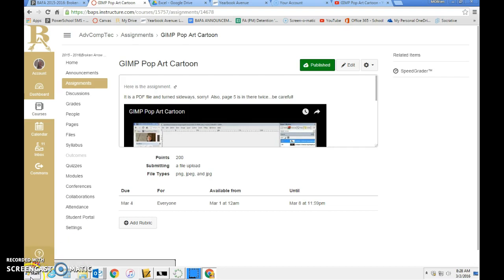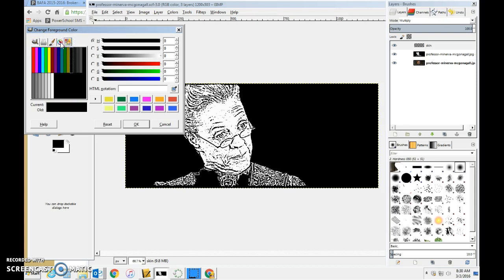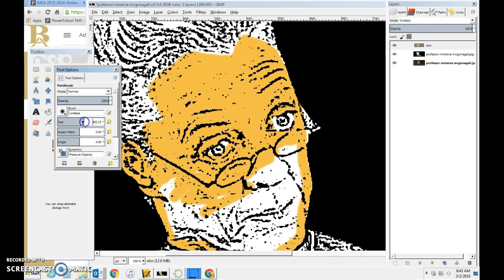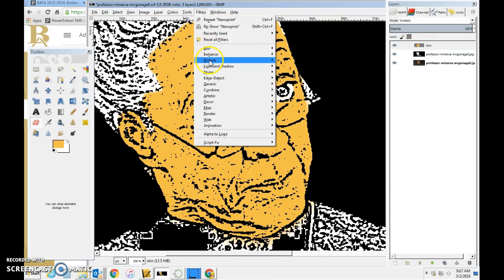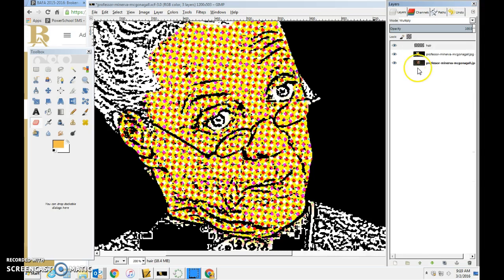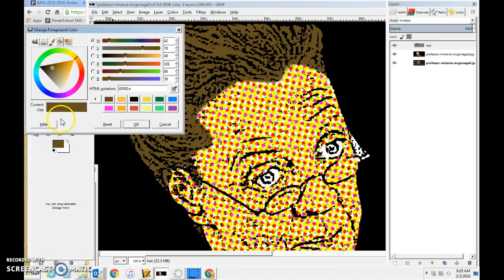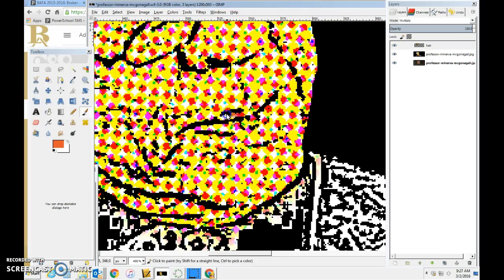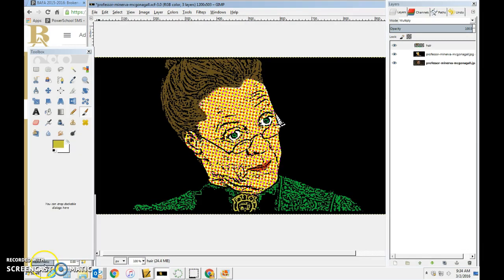GIMP Pop Art Cartoon 2